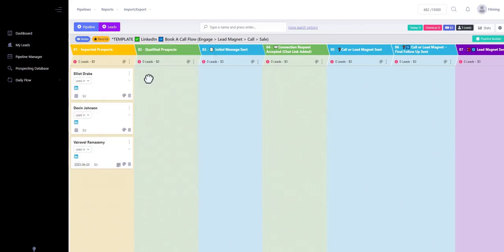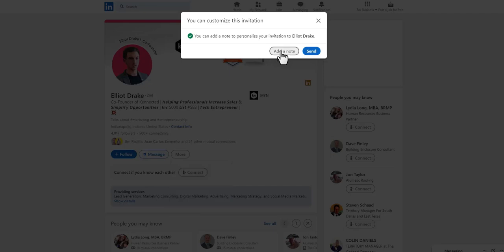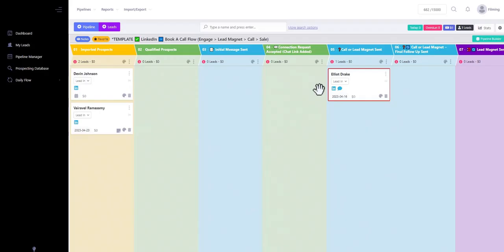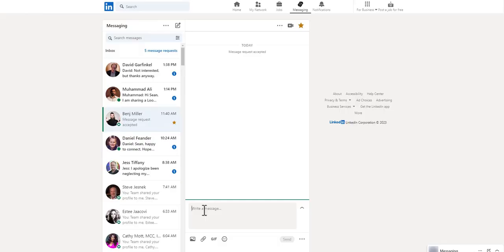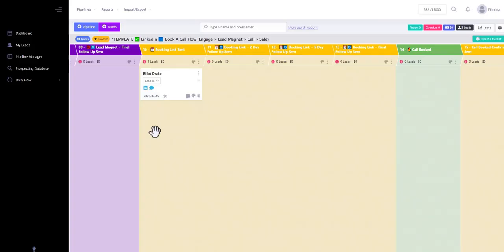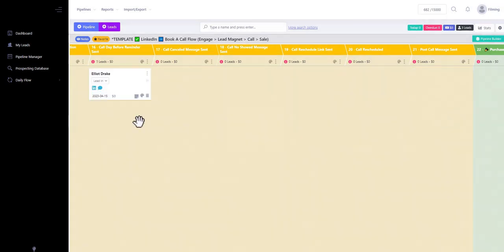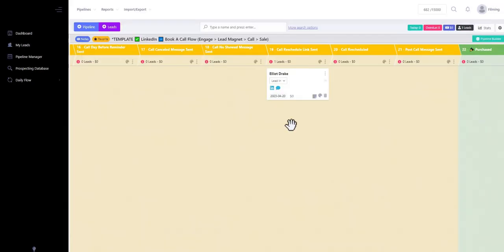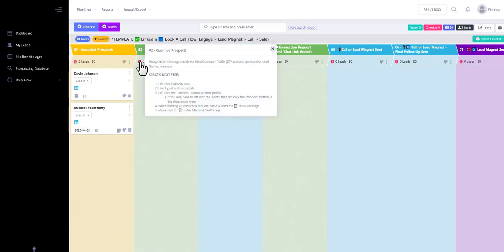How To Run A Pipeline (LinkedIn)